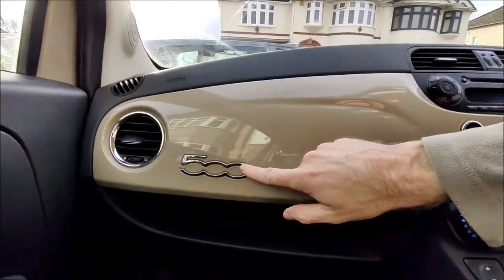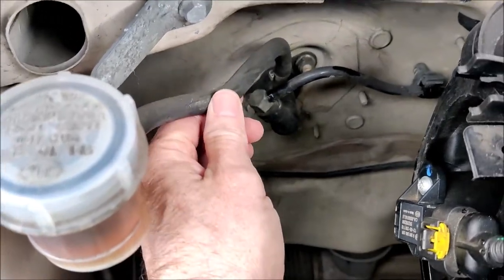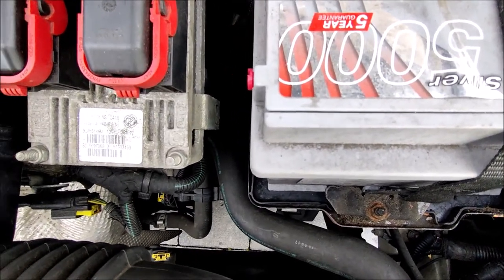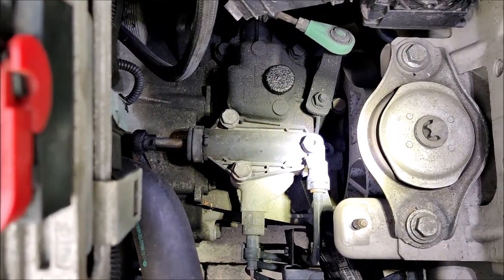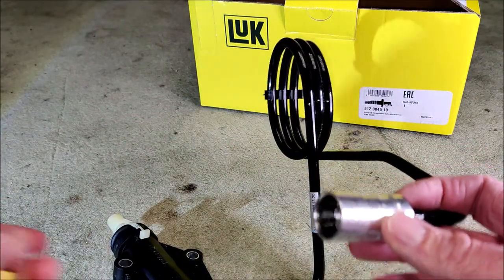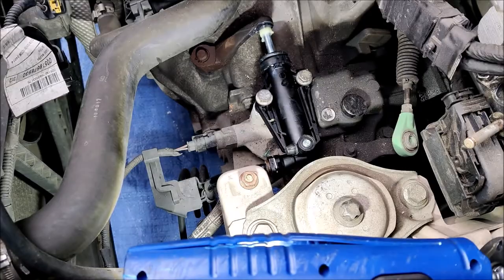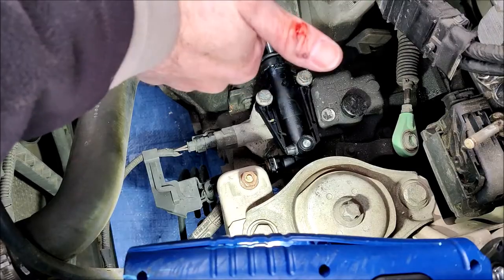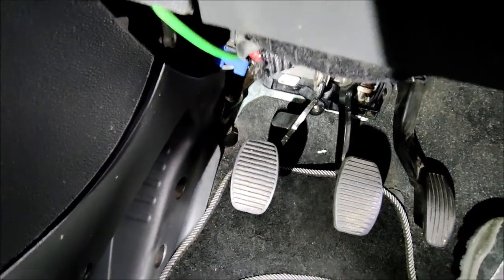Fiat 500 clutch fix ( master cylinder, slave cylinder, thrust bearing, KA, Panda, Ypsilon )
I diagnose and fix a creaky and stiff Fiat 500 clutch. Total cost of repair, £31.34 !!! Tools required. a 13mm & 10mm socket, a ratchet and a pair of wire snips. This fix will also be applicable to the Ford Ka, Lancia Ypsilon, Chrysler Ypsilon and Fiat Panda.